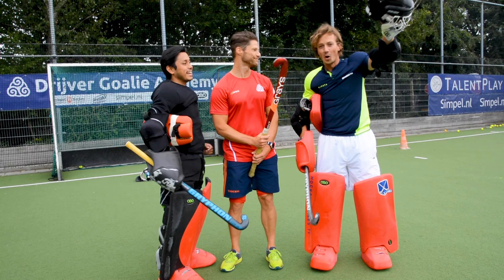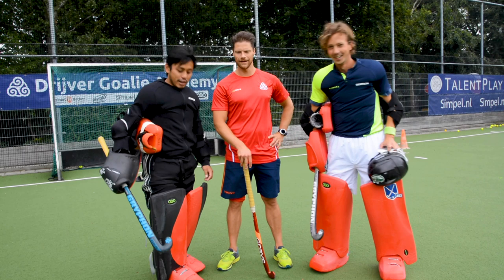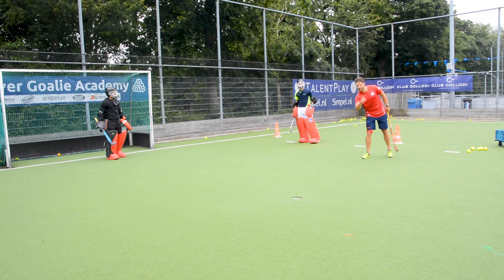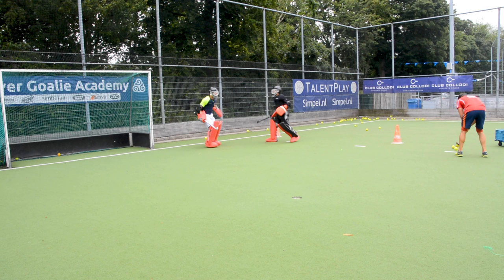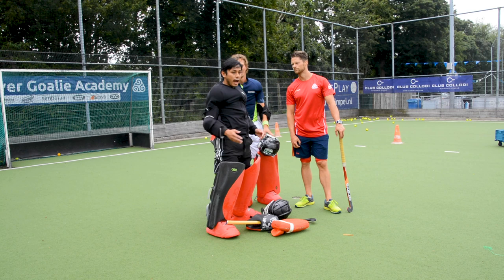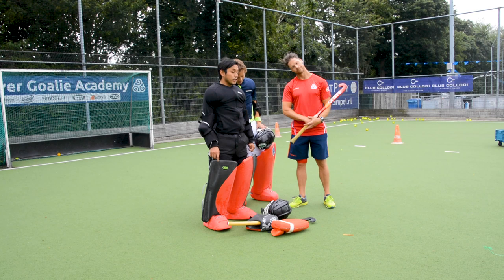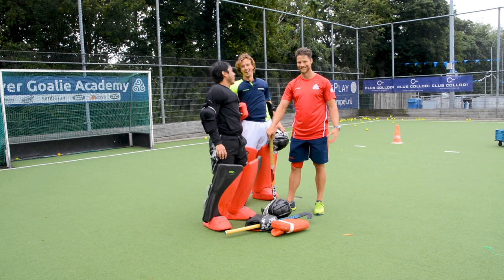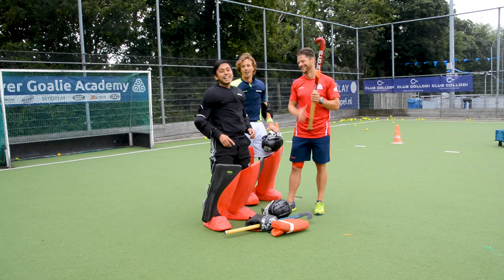Preventing a Rebound Goalie Drill| Hockey Heroes TV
Dennis shows us newbie goalies a rebound preventing drill. Very interesting!

Mondays: Training videos
Wednesday: Fun videos
Fridays: Hockeyvlogs